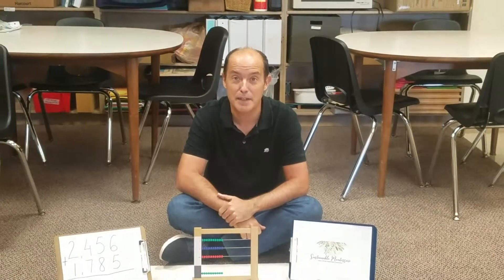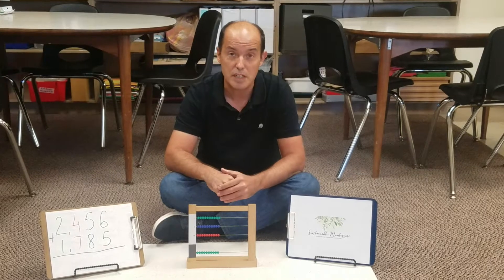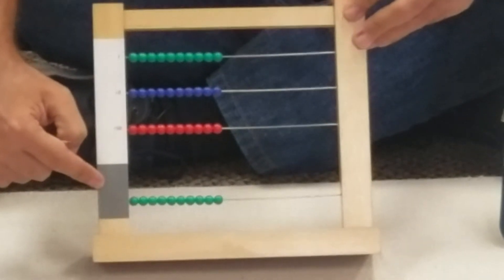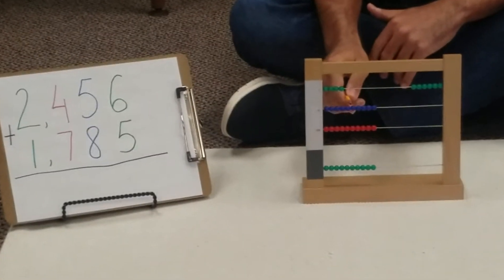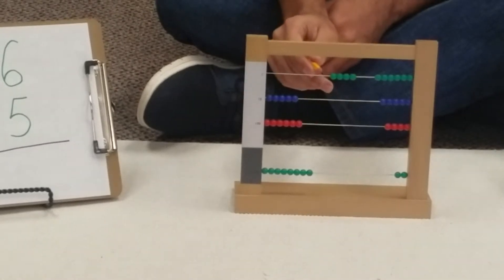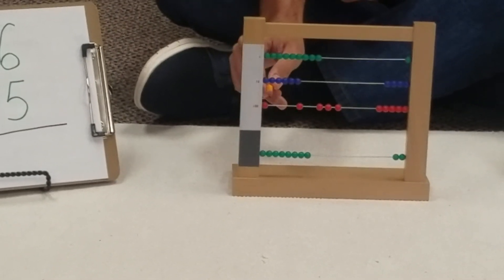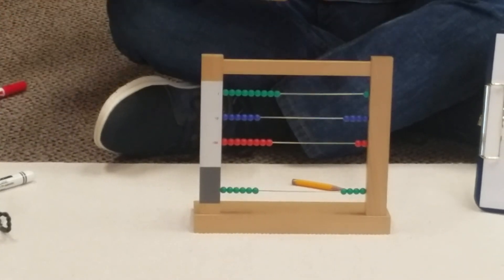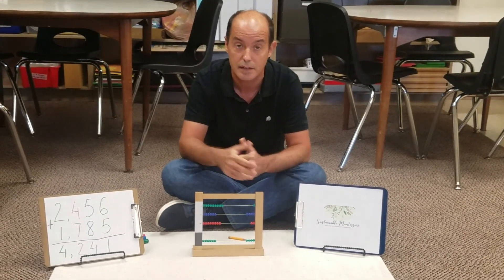Dynamic Addition with the Bead Frame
Dynamic Addition with the Small Bead Frame